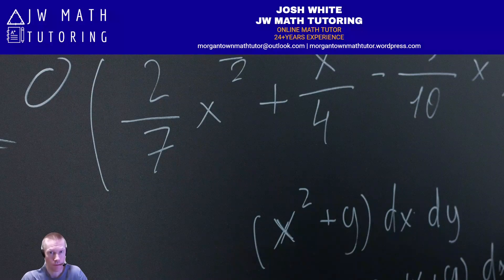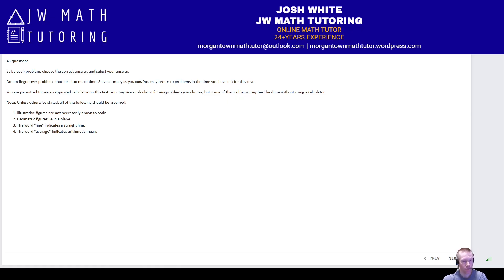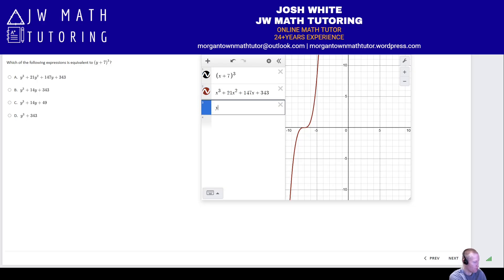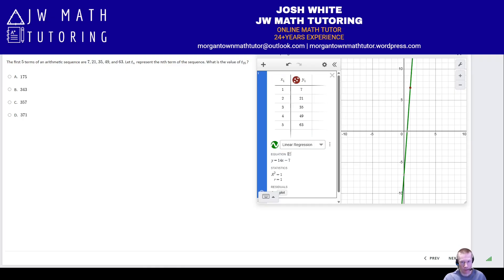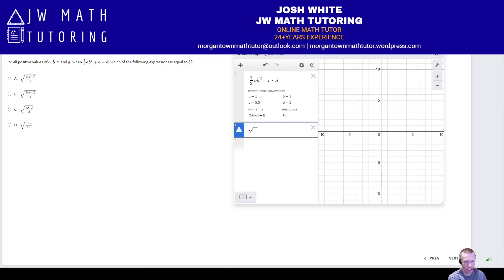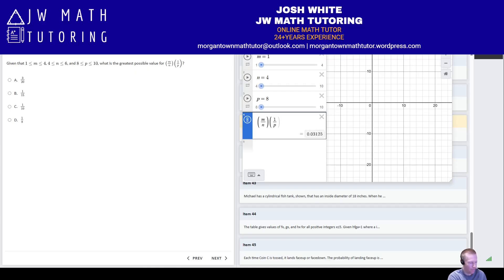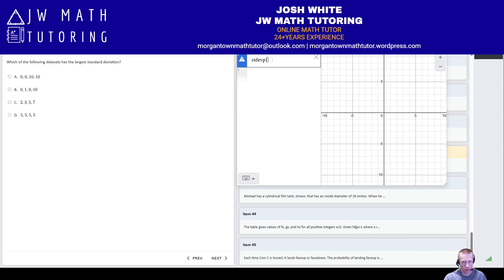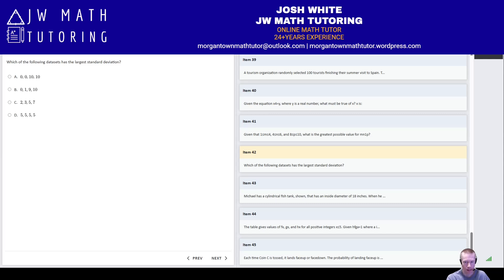Digital ACT Math Adds Desmos – Example Problems and Solutions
This video talks about the recent announcement that the ACT has added the Desmos graphing calculator to its online (digital) version of the exam for the Math section.  It also demonstrates how to use Desmos on different types of example problems.

0:00 Intro
0:22 ACT Email & Background Info
2:05 Demonstration of Using Desmos on 6 Problems
13:08 Conclusion

ACT Resources
Improve Your ACT Math Score Course

SAT Resources